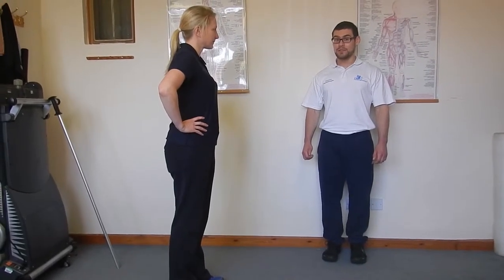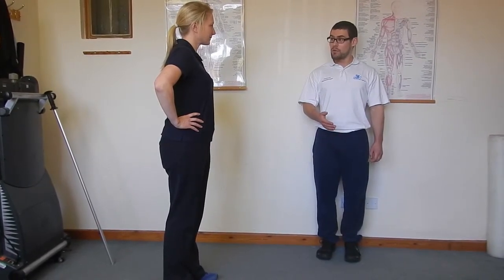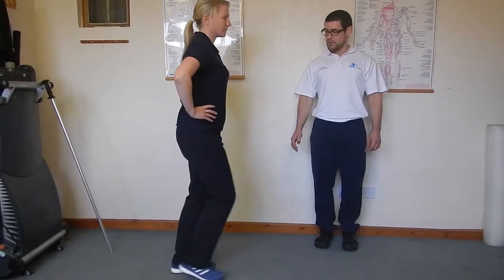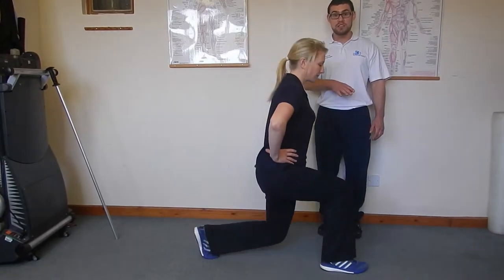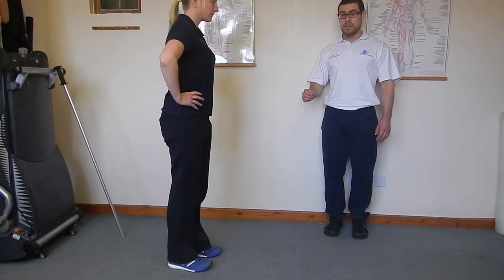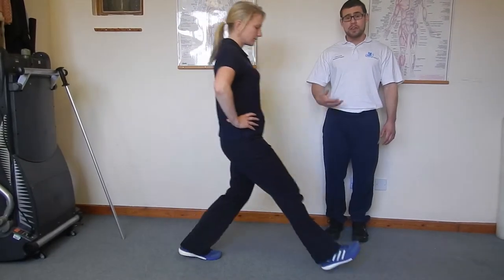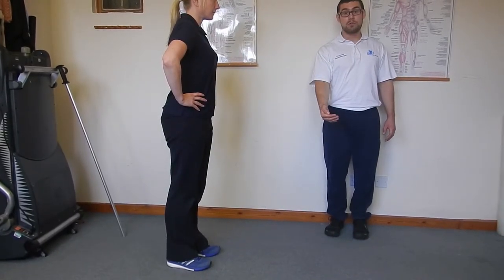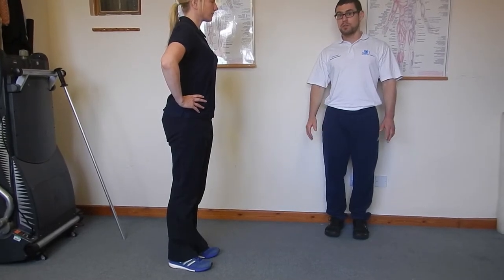Early ACL & General Knee Exercises - Lunge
Part of a series of helpful guides to exercises to support ACL rehabilitation